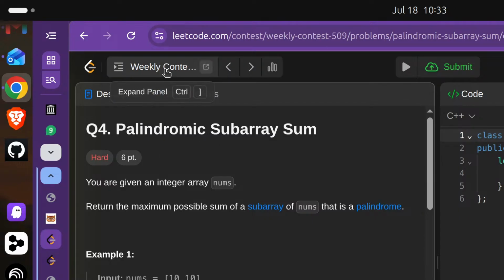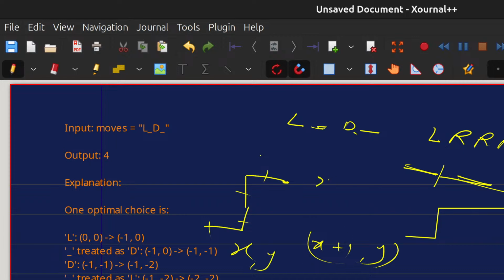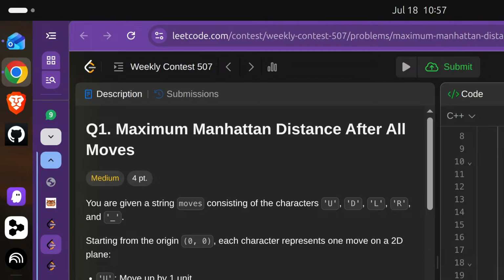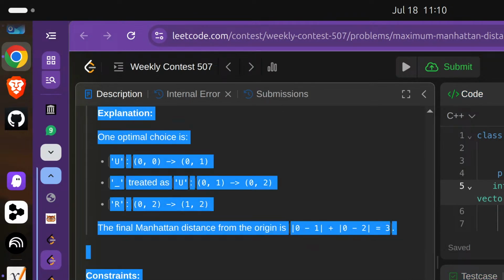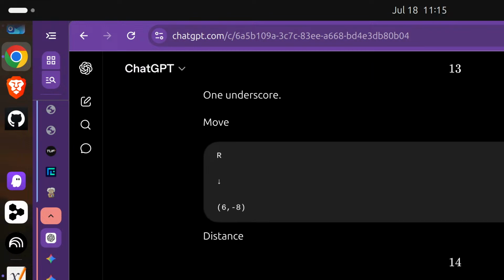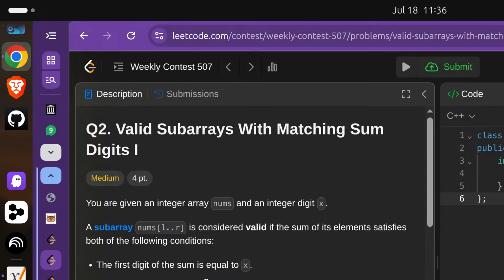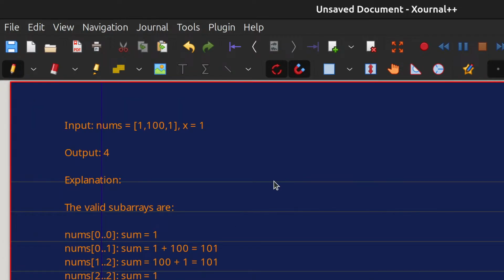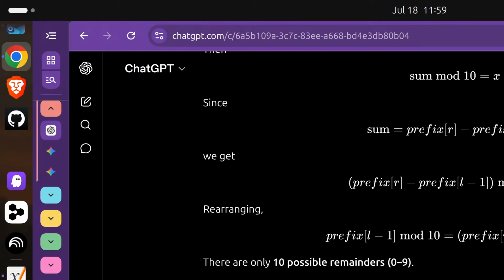DevOps + MlOps project from scratch | git & git hub